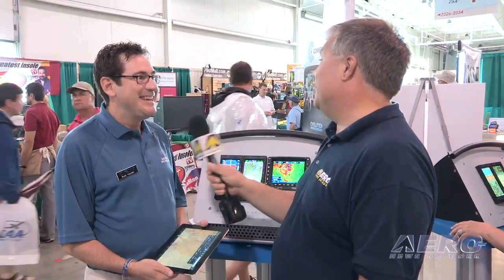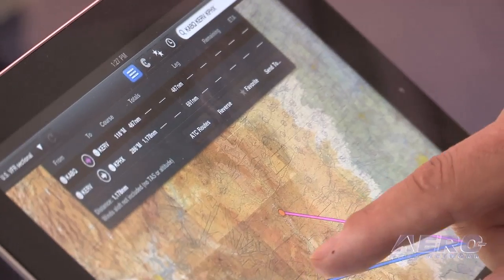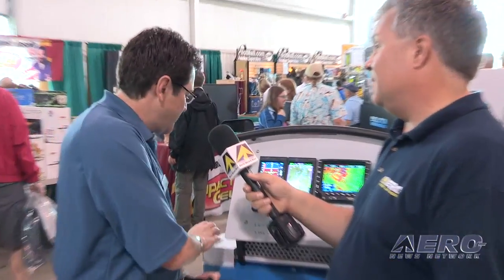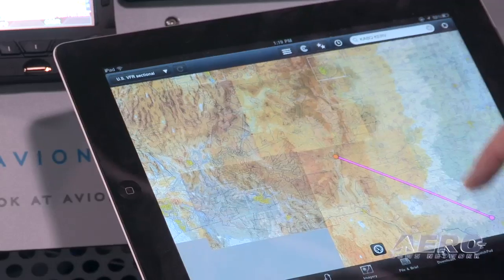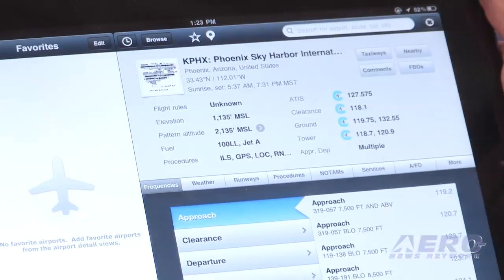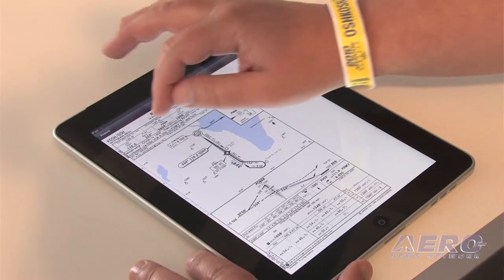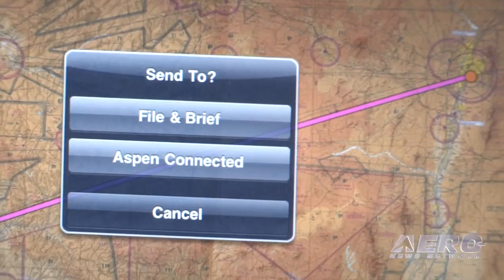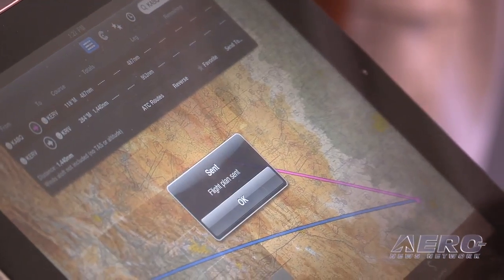Aero-TV: Aspen Connected Panel - Seamlessly Integrate Your iPad into the Cockpit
Aspen Avionics Announces The Revolutionary Connected Panel Program

Uniform standards? Seamless integration? Interoperability? Increase the value of (and the ability to operate) our GA fleet? Ridiculous! GA has never been able to get its act together THAT much... so far... but maybe, just maybe,  its time that changed -- at least, if Aspen Avionics and their partners have something to say about it.
Aero-TV: Aspen's Connected Panel --  Seamlessly Integrating Your iPad into the Cockpit
It happened at Oshkosh... like most neat things that involve aviation... Aspen Avionics announced a (patent-pending) line of Connected Panel products that integrate aviation application data from personal handheld devices with certified avionics mounted in an aircraft's panel. The Connected Panel concept includes hardware, software, and application components that provide two-way wireless communications between panel avionics and personal smart devices to streamline flight-related activities. This technology is enabled via Aspen's Evolution Flight Displays. Initial applications are in development for Apple iOS and Android platforms.
Connected Pilot is the first Connected Panel hardware and software system, and will list for under $2500. It will be available for installation via Aspen's authorized dealer network by the end of 2011. Aspen's Connected Pilot app, designed for the iPad, will be available via the iTunes store. In addition to creating Connected Panel technology, Aspen is fostering a robust community of partners -- inside and outside of the aviation industry -- to develop more products for the Connected Panel platform. This platform is based on an open hardware architecture and application programming interface (API).
The Connected Panel hardware is enclosed in a small box called the CG100 (patent-pending) that is blind-mounted behind the aircraft's panel. The feature-rich CG100 contains wireless, Bluetooth, and USB connectivity options — as well as flash memory storage. Leveraging commercially available technology, the CG100 includes standard protocol ports and communications slots that will allow Connected Panel developers to add peripheral hardware as needed to enhance the utility of their own applications. Quite a number of products and companies have already announced their intention to support the Connected Panel revolution (and yes, it IS just that), and even more are expected.